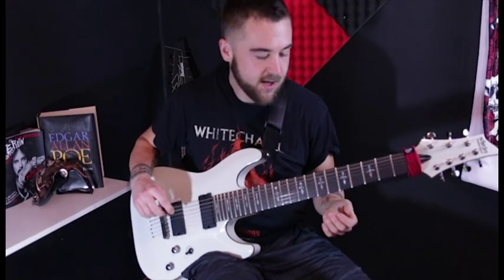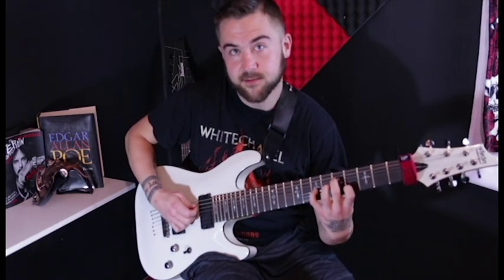1 Minute(-ish) Guitar Lessons: Dissonant Chords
Dissonant chords are very important to expressing certain emotions in metal music in particular..and metal is what we're all about here. Stay metal my friends.